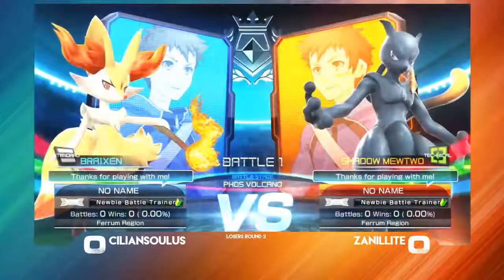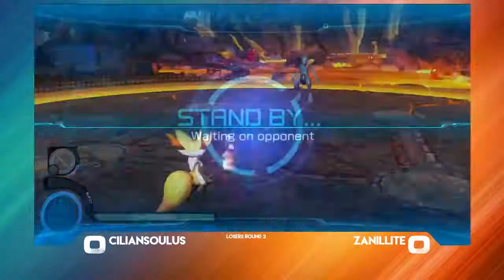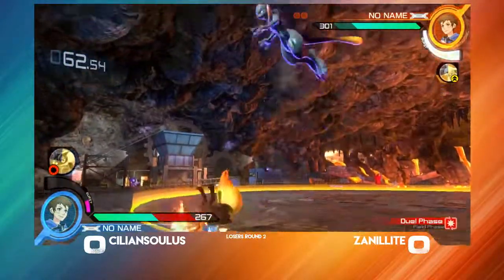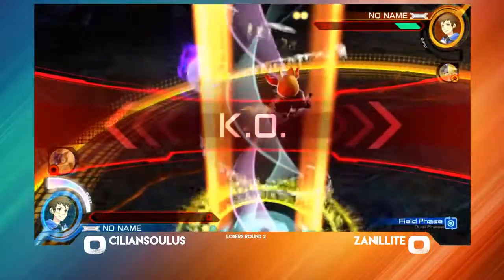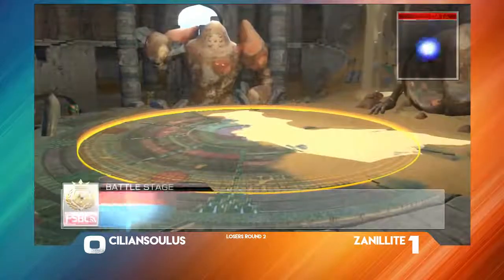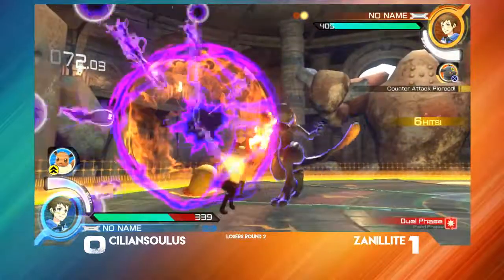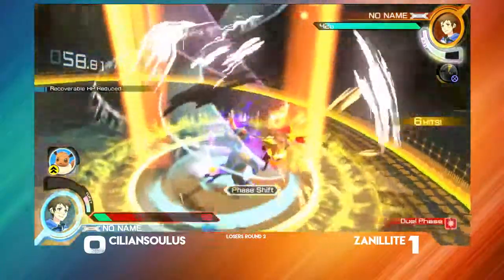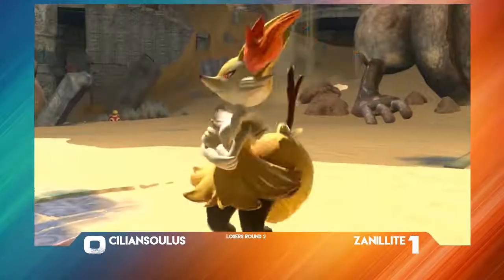CillianSoulus (Braixen) vs Zanillite (Machamp) - Pokken at Alpha - 8-21-18